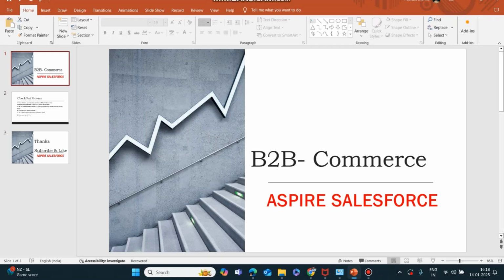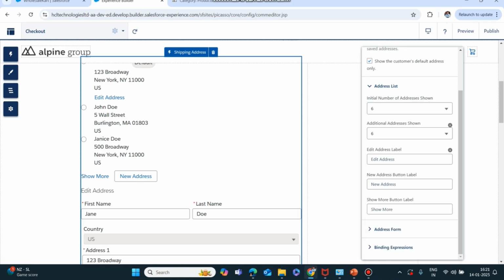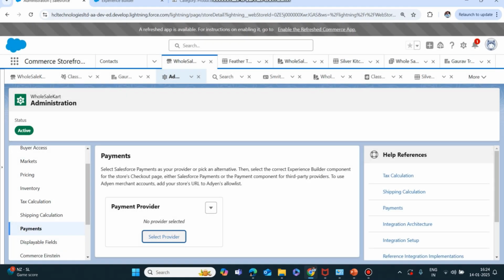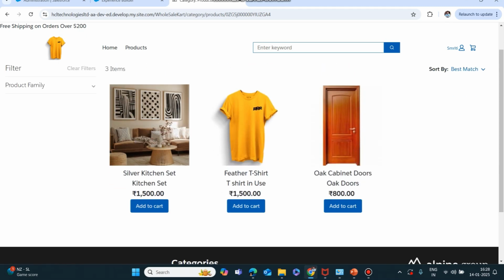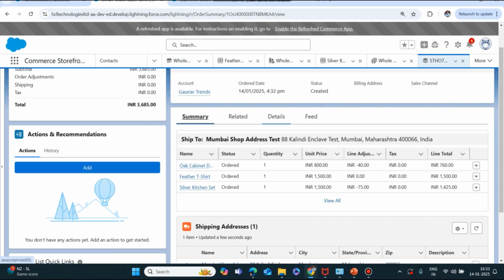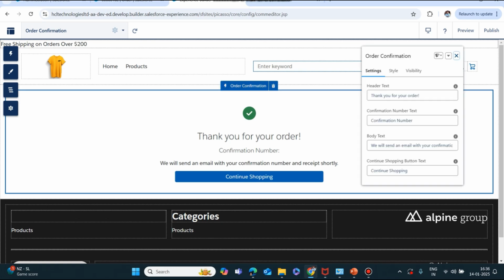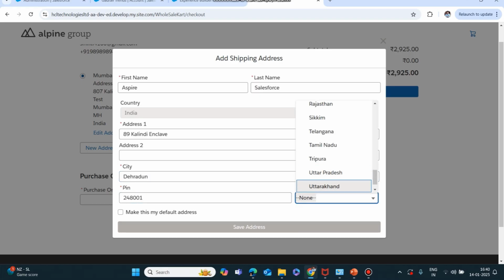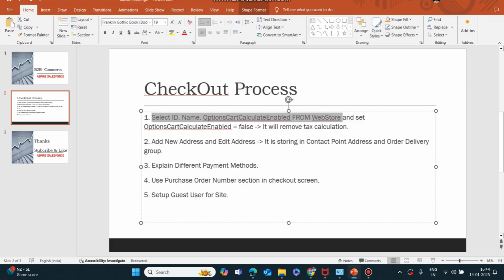B2B Commerce LWR | Cart | Checkout Page | Place Order | Payment Integrations | B2B Lightning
Salesforce B2B Commerce helps companies grow sales and lower costs by quickly launching digital ordering to give business buyers an easy way to make purchases online

Major Points-  Cart, Checkout Page, Checkout Components, Order Record, Payment Integration, Shipping Address

In this Video , we'll guide you through creating a B2B  Commerce Order , using Salesforce Commerce Cloud.